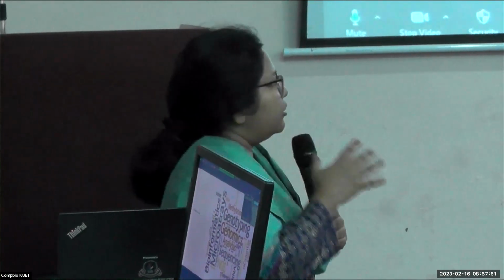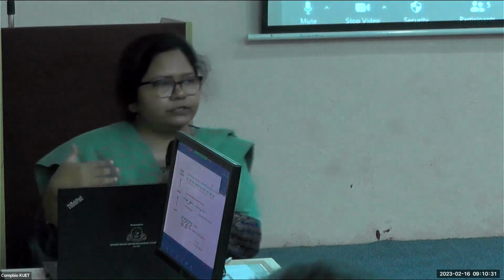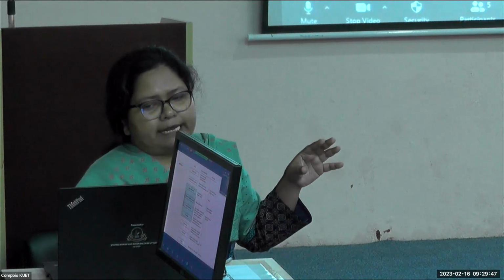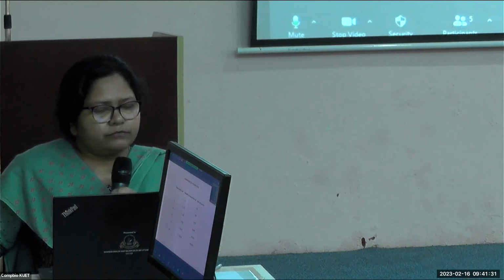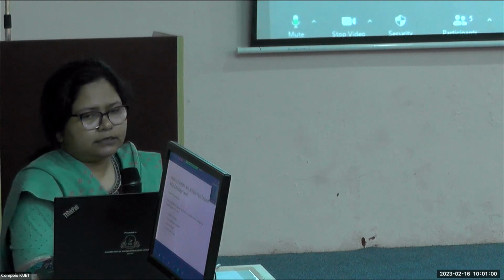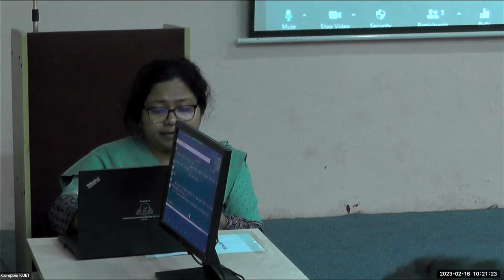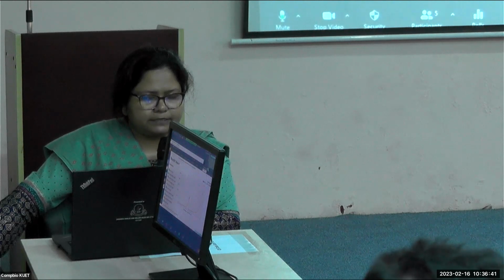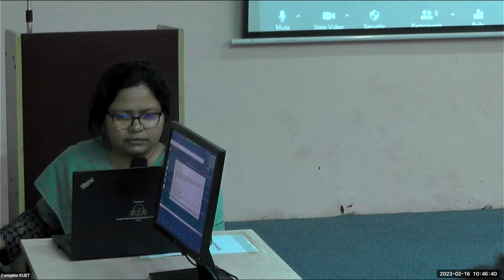Day 2 | Session 1: HD Main Camera Session